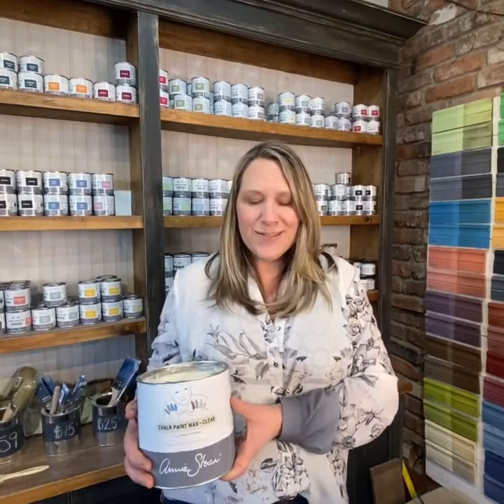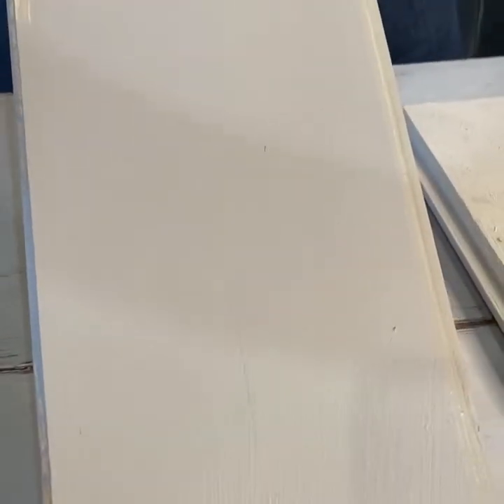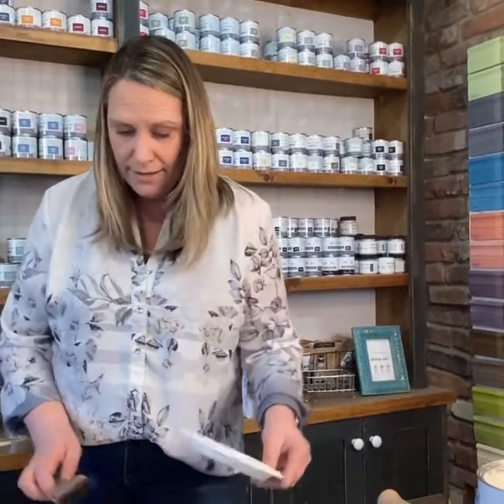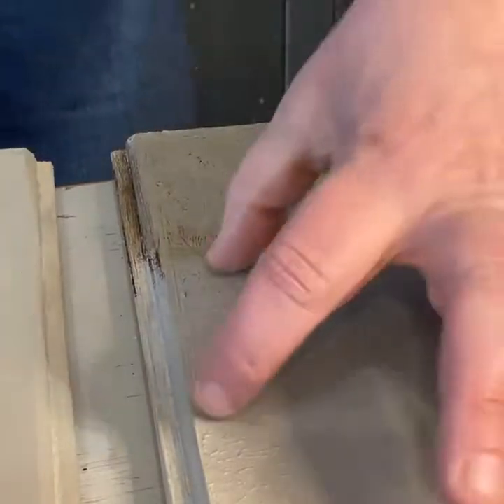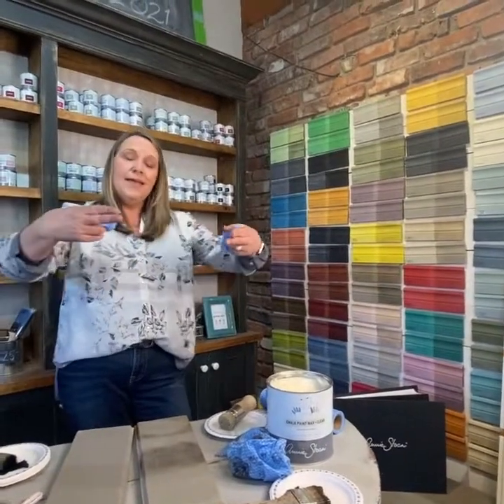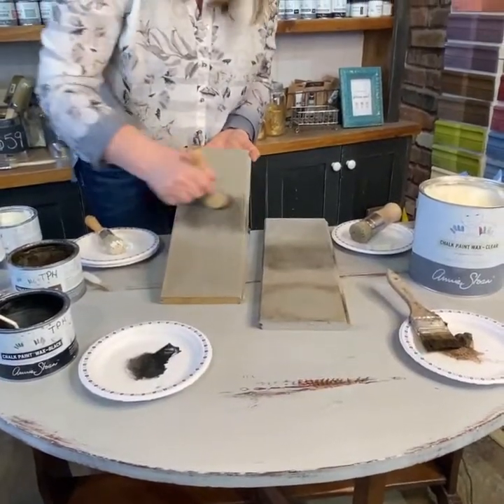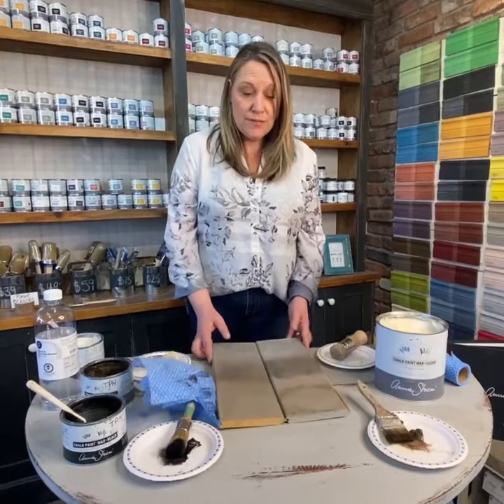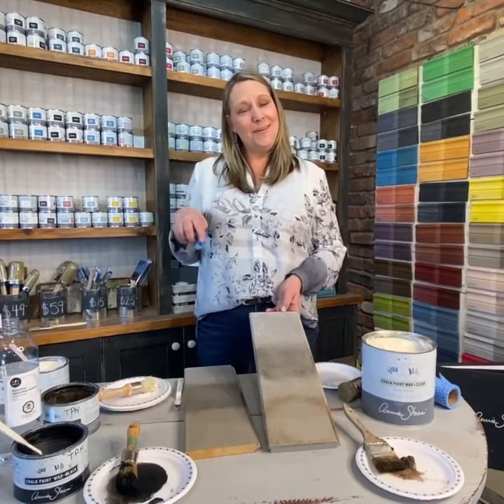Chalk Paint™ Wax | Annie Sloan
All about that wax!

Anyone find themselves always reaching for clear Chalk Paint™️ Wax as it's the easiest, fail-safe route. The dark, black and white look scary! When would you use one versus the other? Wax versus Lacquer? HELP!

Candice to the rescue! I've been on her case trying to find time for us to film this! I think you'll find this video helpful whether you are a seasoned painter or just beginning the journey!

What's your favourite Chalk Paint™️ Wax by Annie Sloan?

Located in the quaint McBurney Plaza area of Downtown Langley, British Columbia, The Passionate Home is filled with re-purposed, vintage and chic one-of-a-kind pieces that are hard to resist and dangerously affordable. Nestled among the custom restyled furniture pieces you will also find hidden gems by local jewellery designers, luxurious soaps and lotions, original artwork and vintage flea market finds.